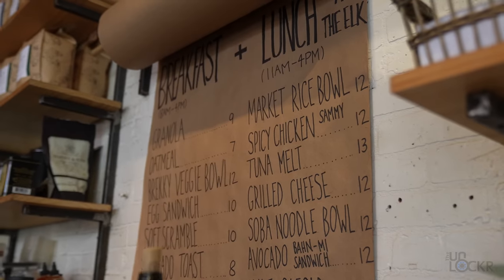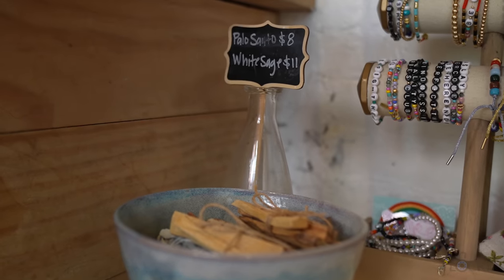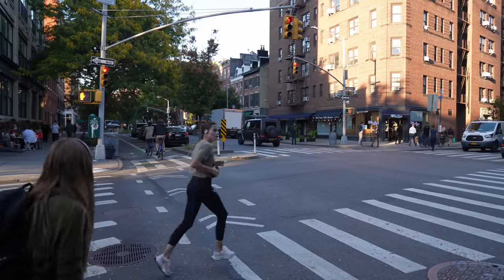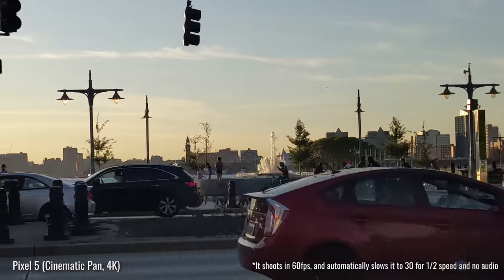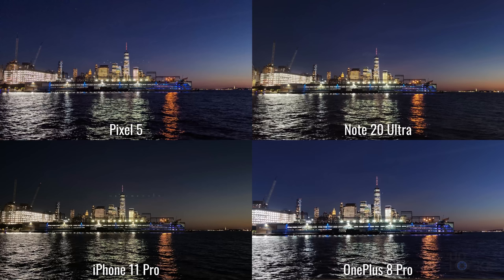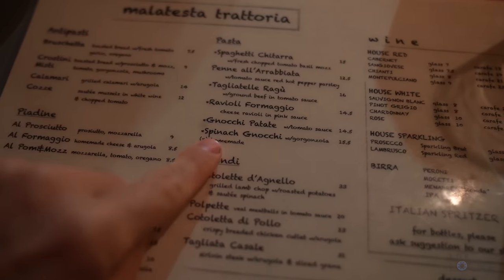Pixel 5 Real-World Test (Camera Comparison, Battery Test, & Vlog)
The new Google Pixel 5, the company's new flagship Pixel for the year, arrived finally so I decided to use it to take a trip down memory lane and do some camera comparisons and a battery test in my old neighborhood the West Village, New York City.